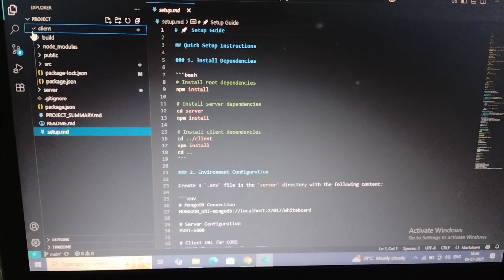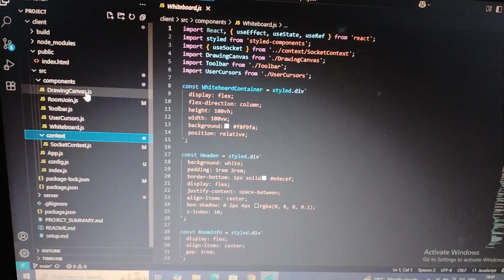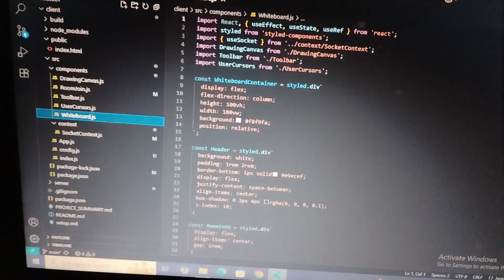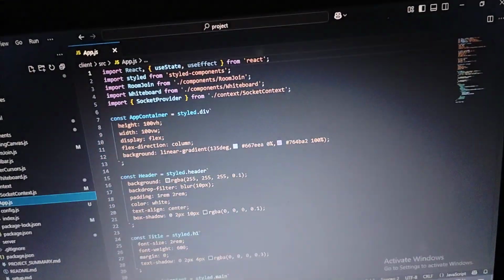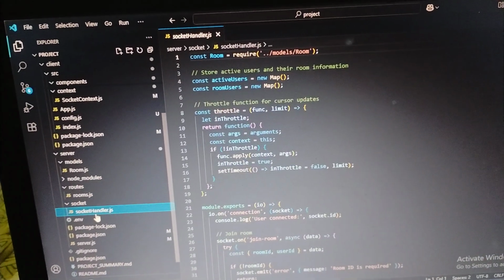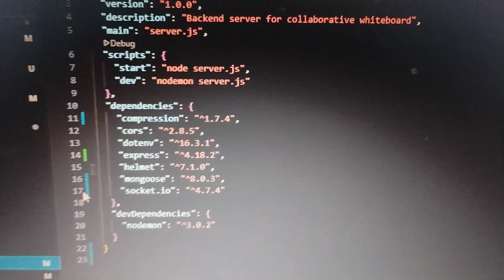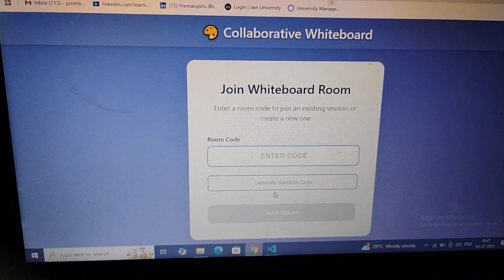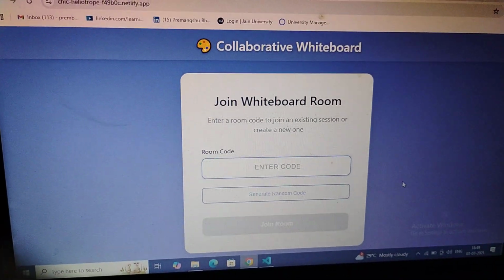Collaborative whiteboard using M.E.R.N stack